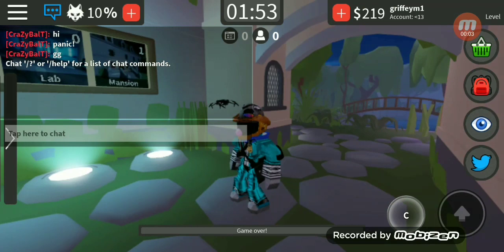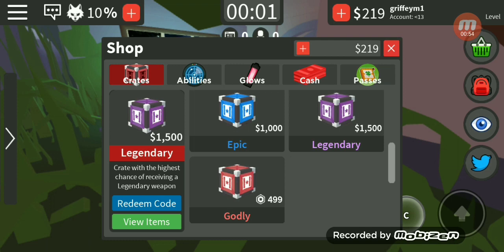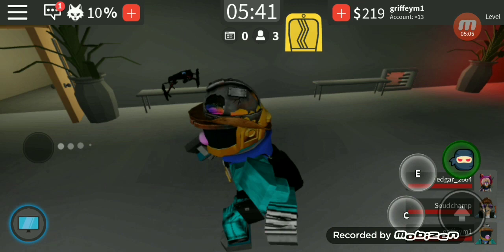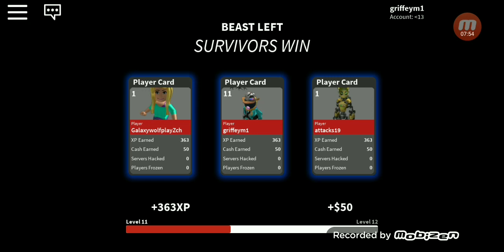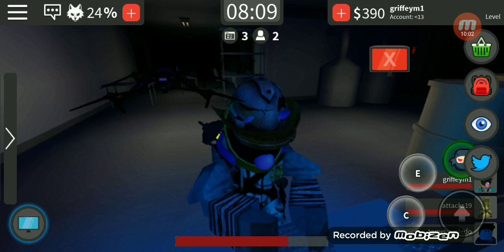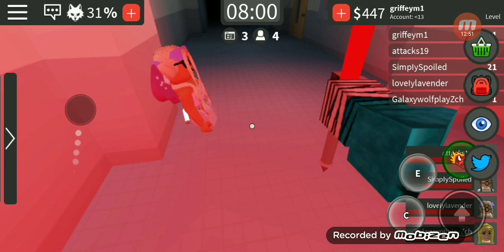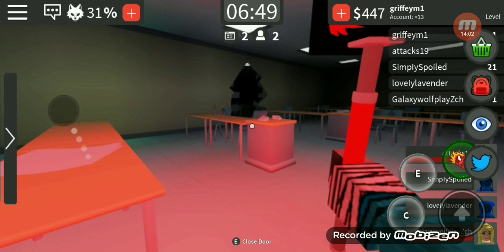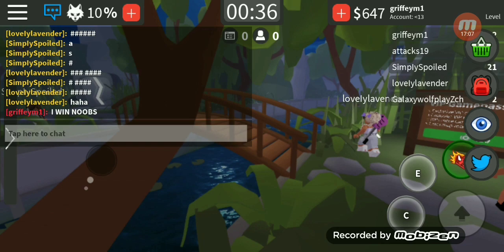A RIPED OF VERSION OF FLEE THE facility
The game is called captive
I am think of changing my name to cyber cat